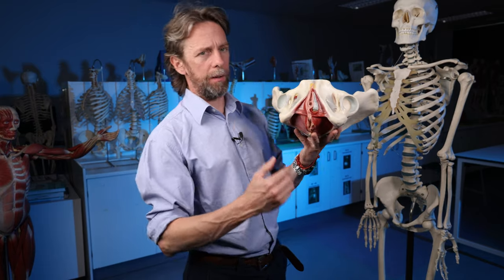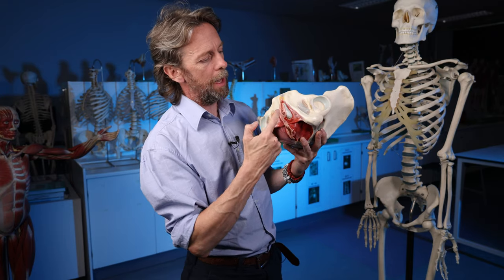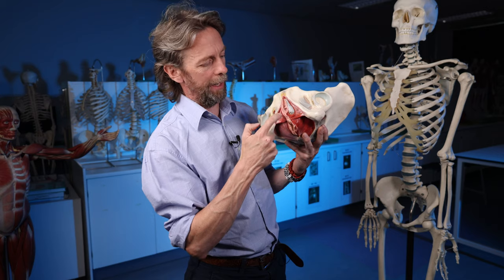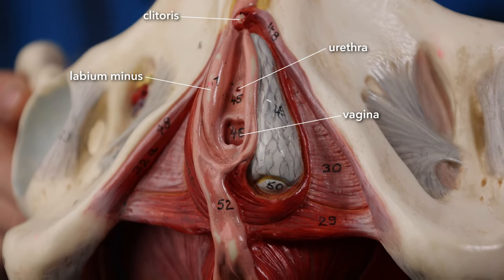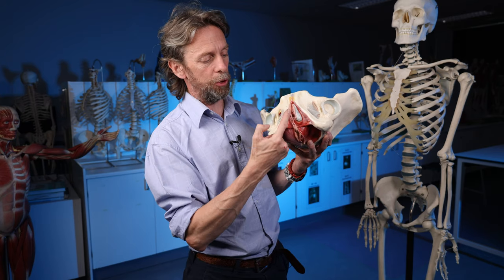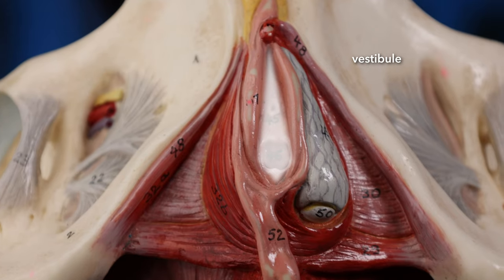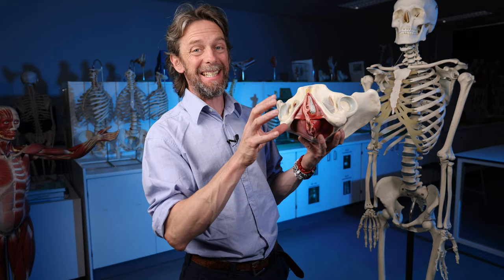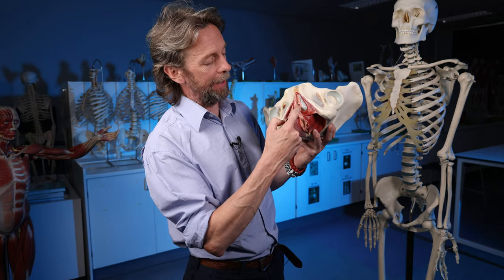Bartholin glands anatomy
The anatomy of the greater vestibular glands, also known as Bartholin glands or Bartholin's glands (although I'm fairly sure he didn't have any). We'll also think about Bartholin cysts and lesser vestibular glands.